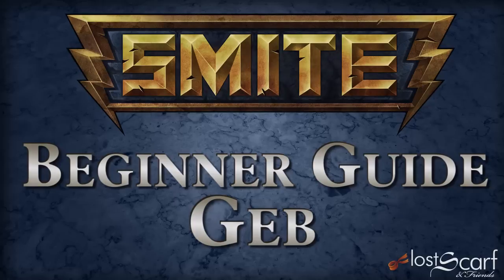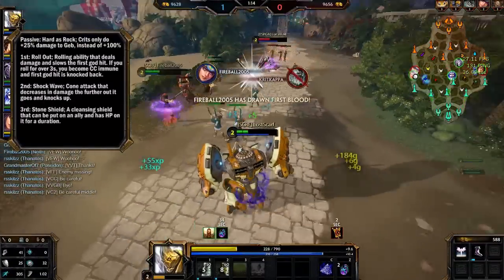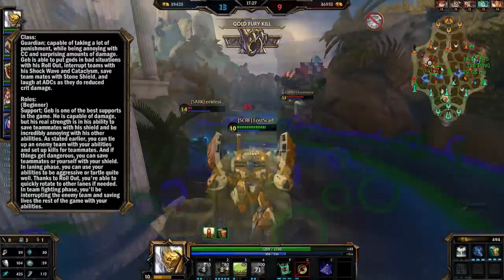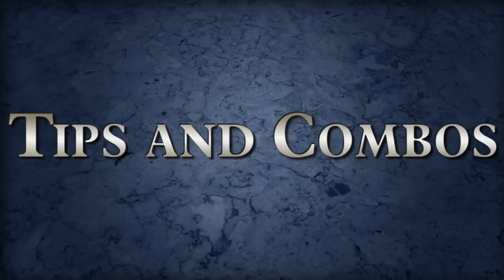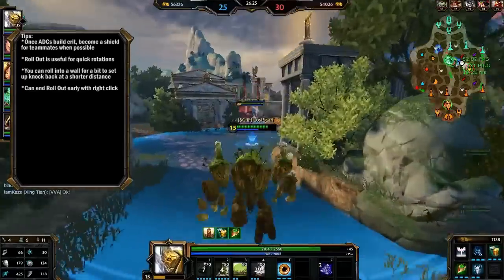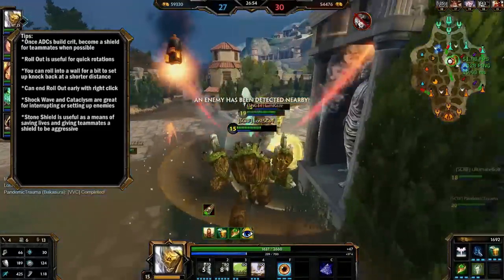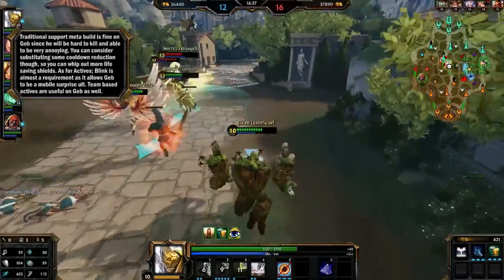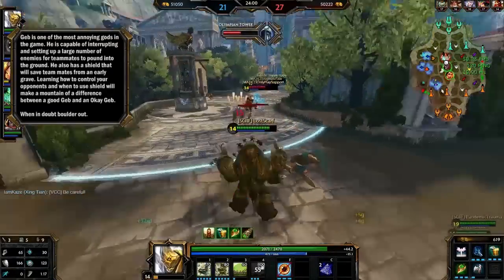Smite Short Beginner Guide 19: Geb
Hello friends, here is our beginner guide for Geb. This video will contain information that should help a beginner do fairly well with Geb from the start. Some of Geb's more advanced tactics are left out to not overwhelm viewers.

Smite is a 3rd person MOBA game developed by Hi-Rez Studios.